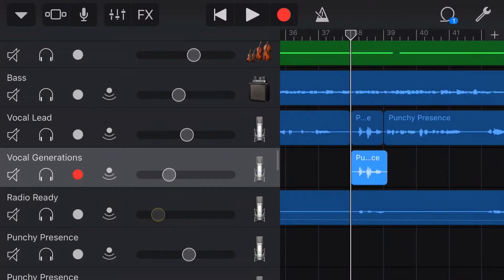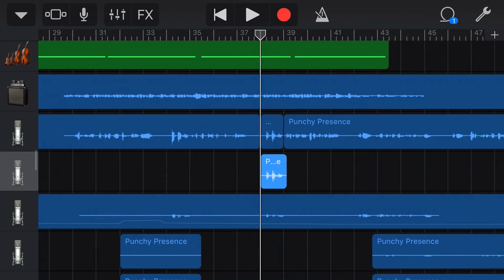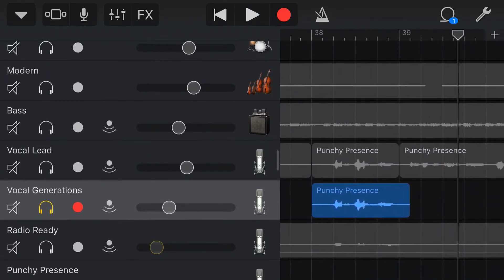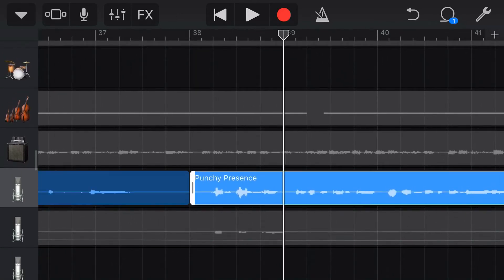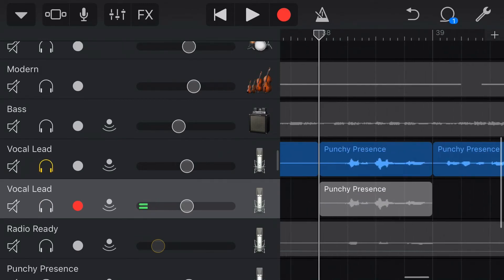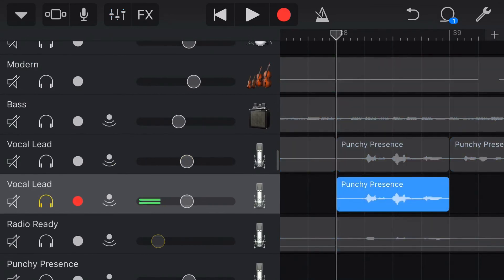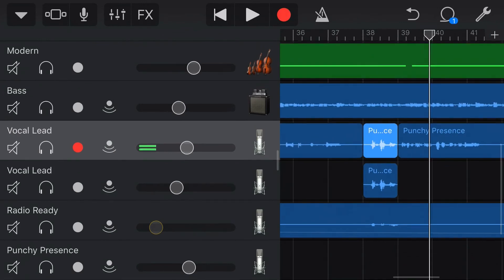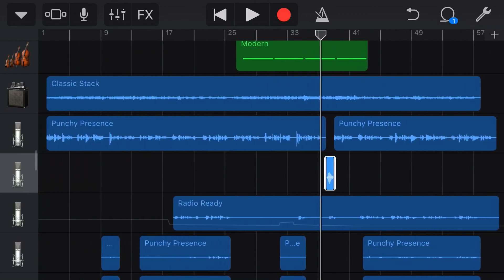How to add EFFECTS to PART of a track in GarageBand iOS (iPad/iPhone)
In this video, I show you a very cool GarageBand iOS trick to get an effect such as a vocal delay on just one part of a track, using duplicate and copy/paste. Just duplicate the original track, copy the audio you want to add the new effect to, then add the effect setting to the second duplicated track.